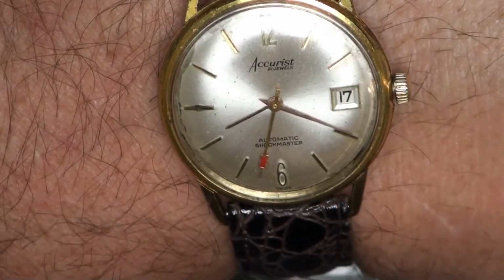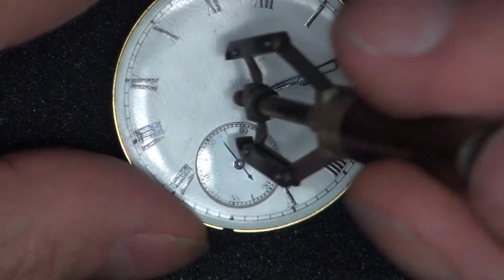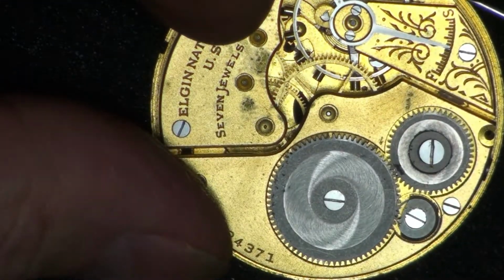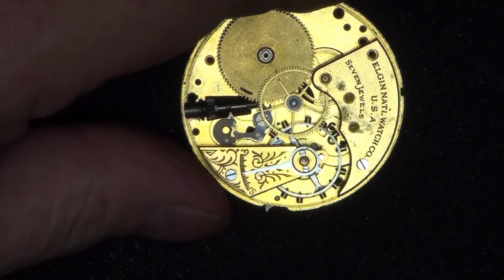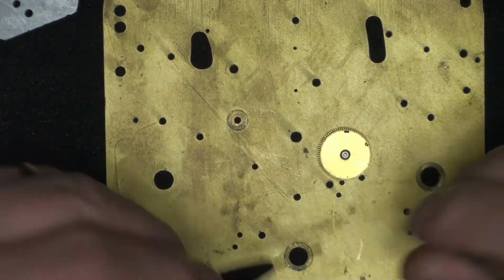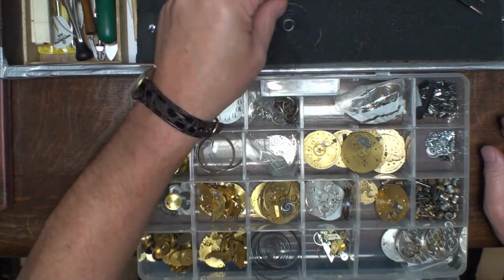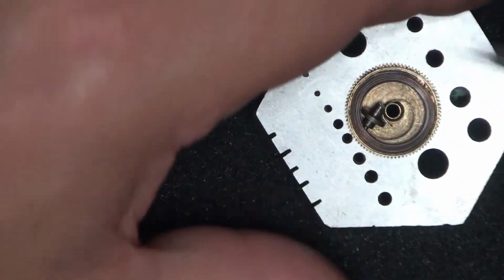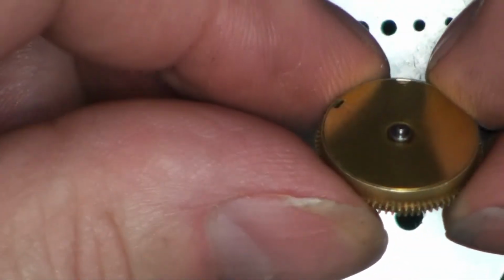Elgin pocket watch main spring replacement part 1...